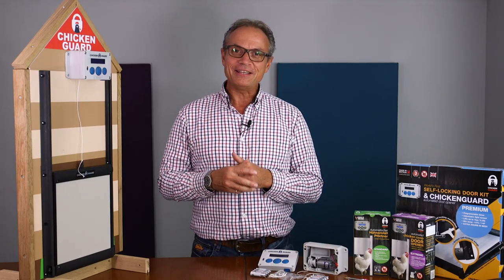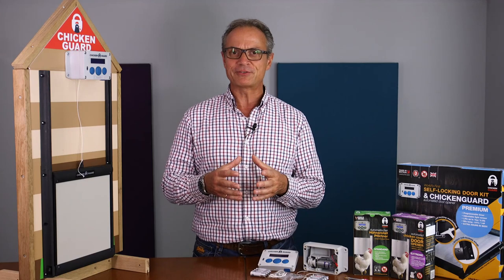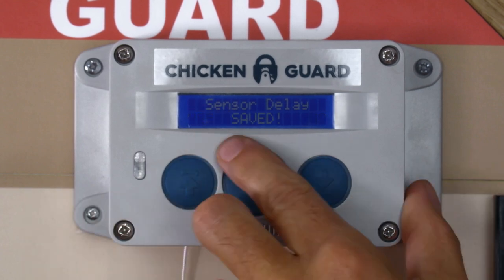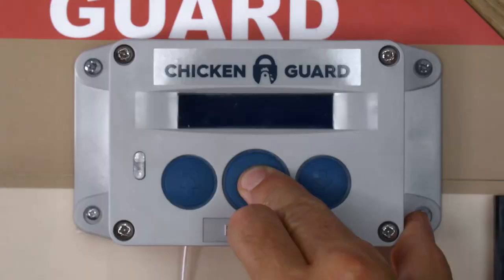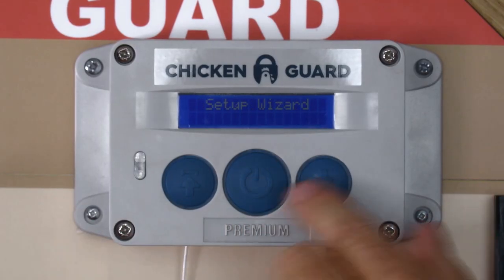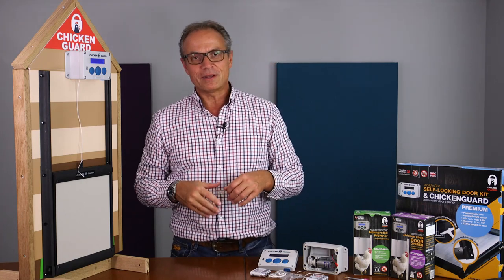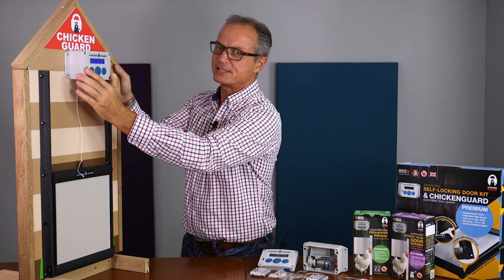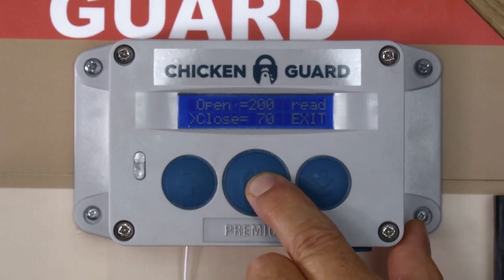Chickenguard - How to adjust the Light Sensor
Here we show you how enable the Sensor Delay function and also step by step guide to adjusting the Light Sensor sensitivity.